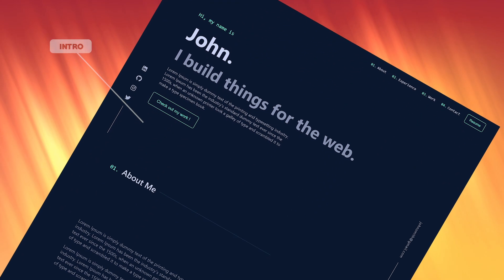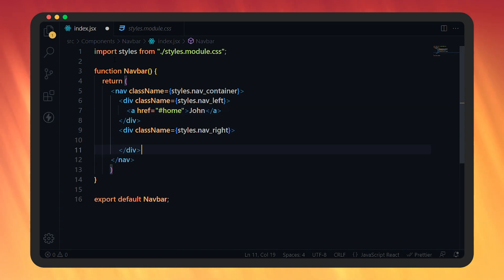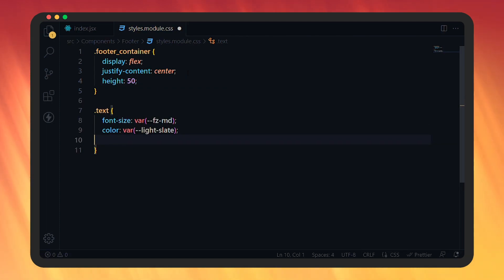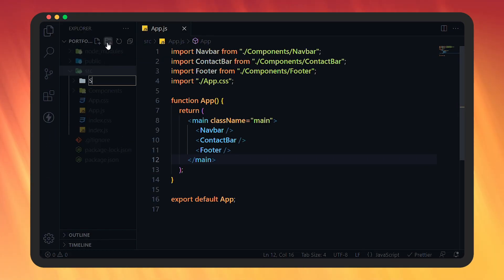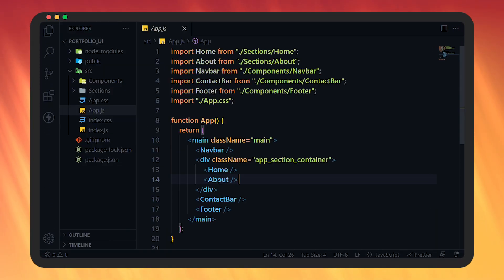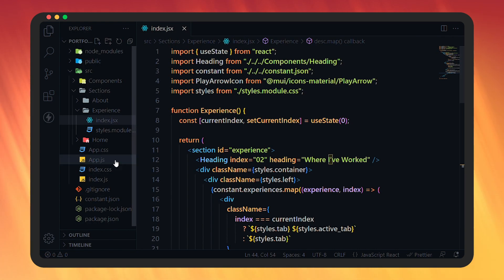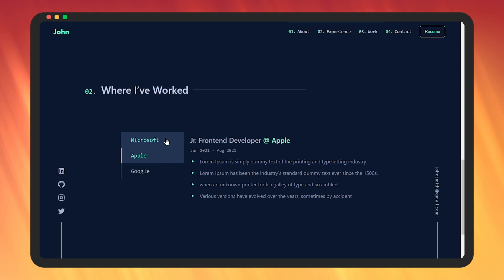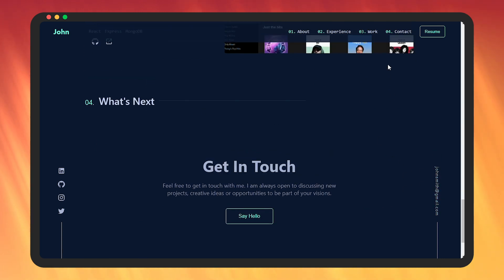Build React Portfolio Website From Scratch | Step By Step Tutorial 2022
What's up guy's, Today we gonna be building a portfolio website with React JS. For building this project you need to have basic knowledge of JavaScript, HTML, and CSS. If you don't know anything about react don't worry I have explained everything from scratch. I have tried my level best to make this video beginner friendly. If you can't understand some concepts sorry for that, we will try to improve in upcoming videos.

Chapters :
00:00 - Intro
04:40 - Navbar Component
08:18 - Footer Component
09:16 - ContactBar Component
12:31 - Heading Component
15:28 - Home Section
20:00 - About Section
24:43 - Experience Section
30:28 - Work Section
36:35 - Contact Section